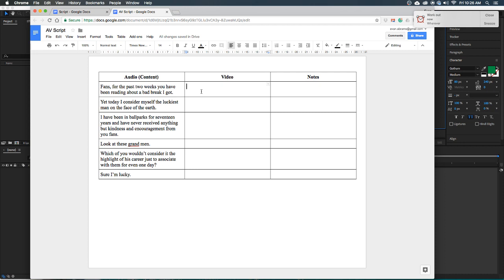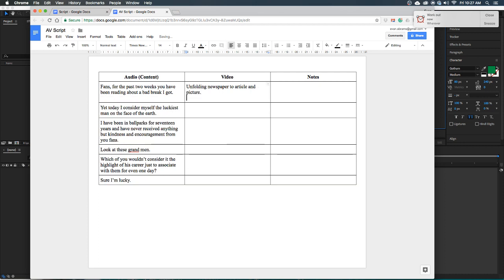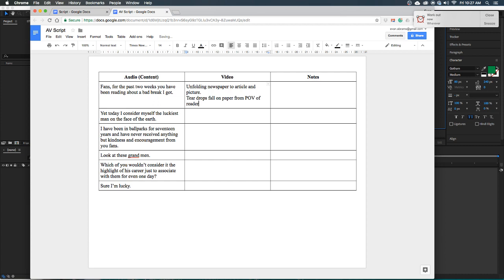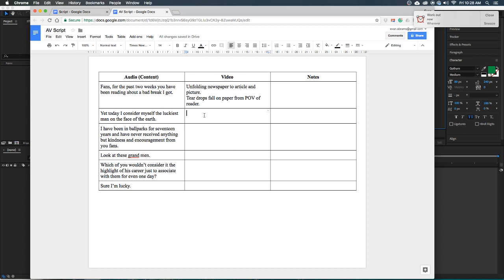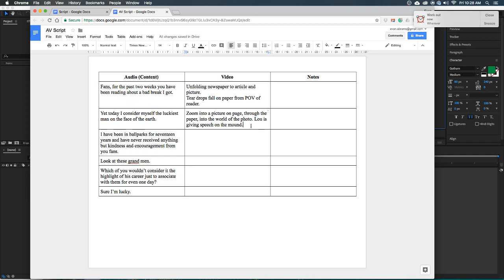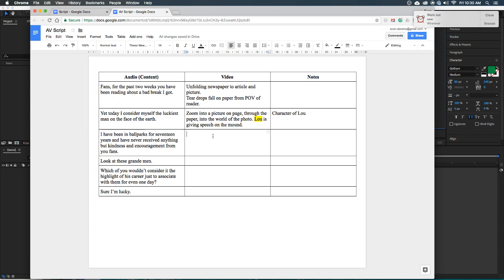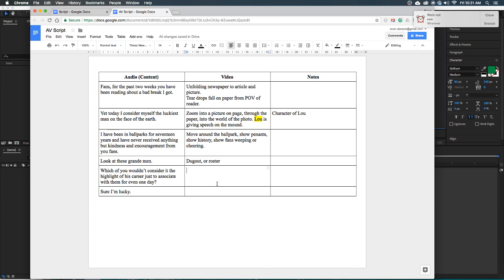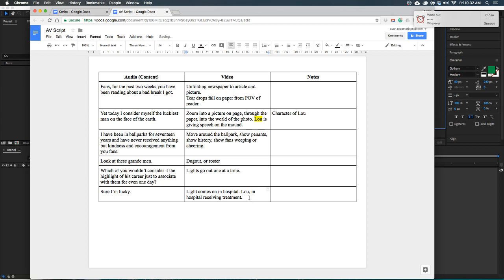Motion Graphics Pre-Production - Live Lesson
You've got great ideas, but how do you make them into great motion graphics pieces? In this live lesson, we'll be answering your pre-production questions so you can start your project off right, and finish them effectively.